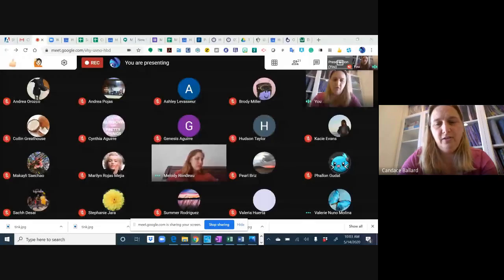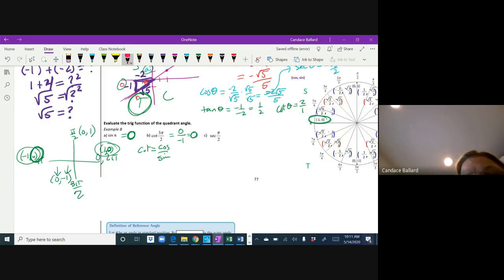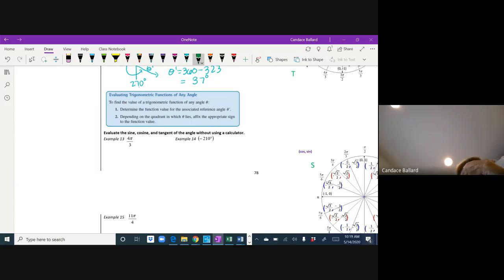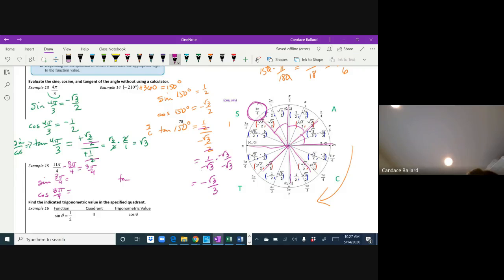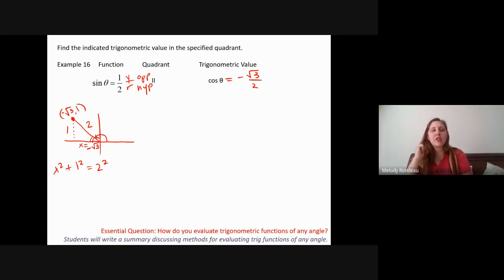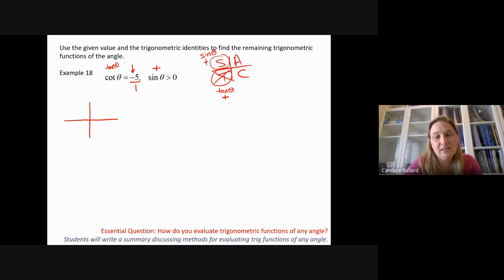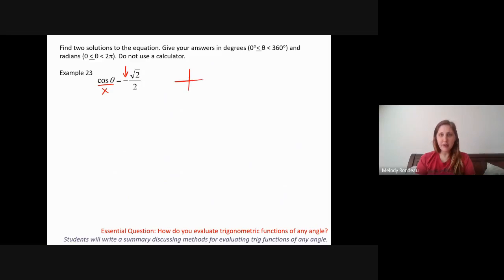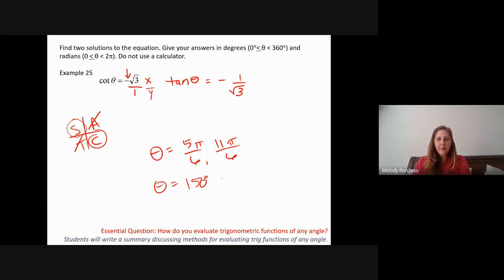Alg 2 Trig Enrichment Day 9